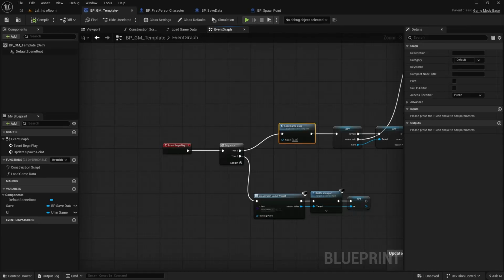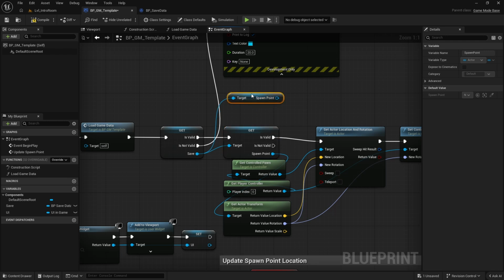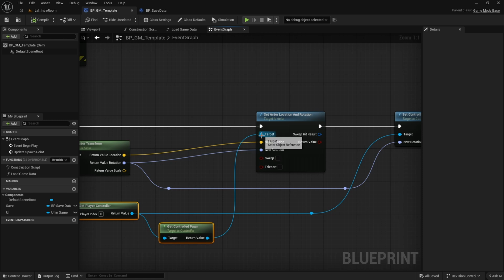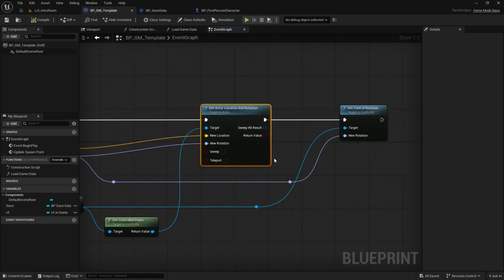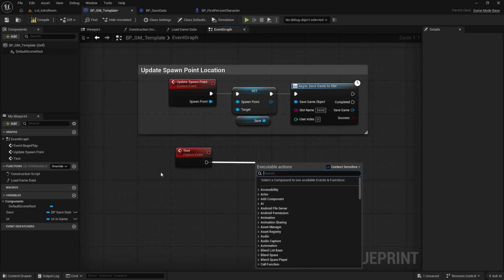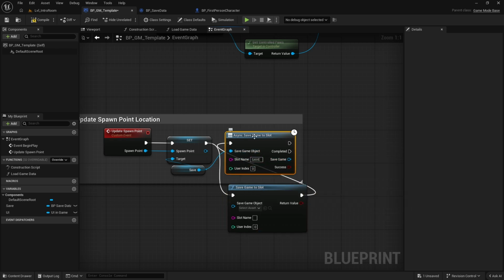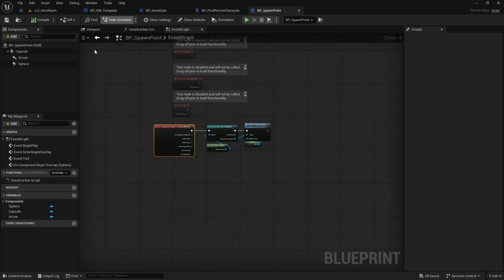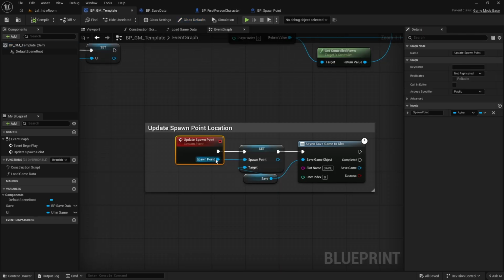13-TinyGame-UE5-Tutorial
Hi,
I decided it is better to talk first about the basic load/save system which we learned and in other videos I will introduce the little bit more advanced one with the gameinstnace.